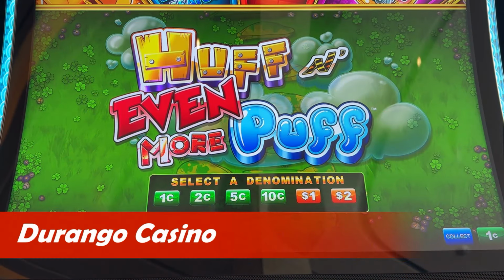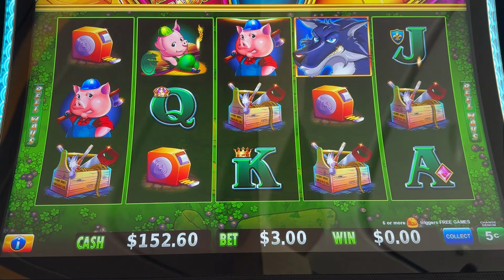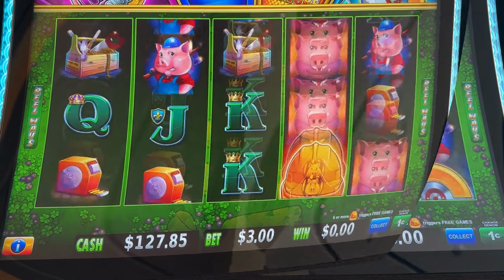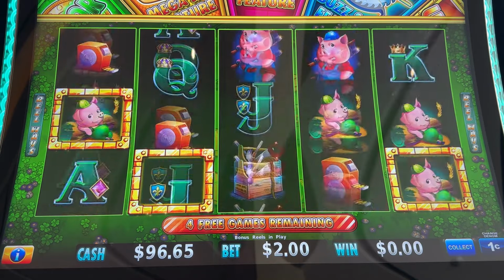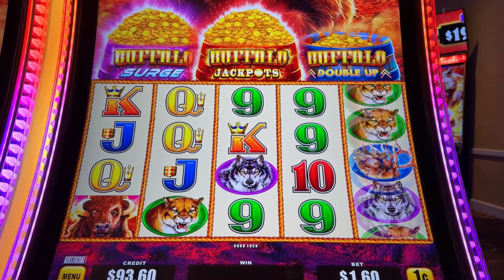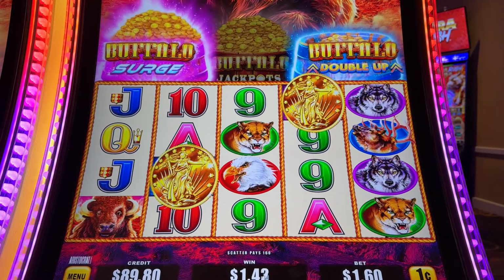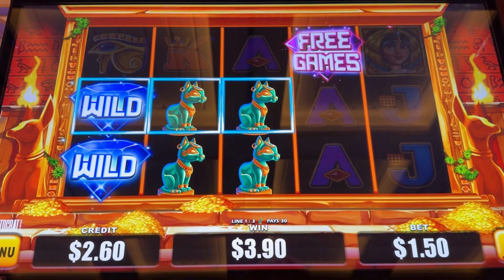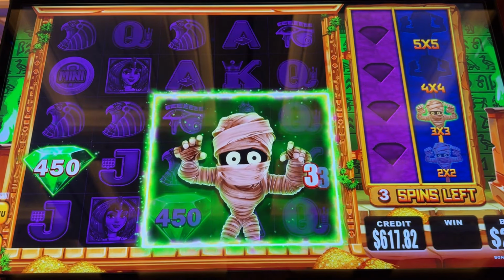MAJOR JACKPOT Won in Vegas! MAJOR Fun on Slots, Exotic Cars and Karaoke Rapping with @BDSlots !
A very fun weekend in Las Vegas.  The trip started on the right foot with a Mansions Feature for my first bonus in Huff n Even More Puff at Durango casino.  Met up with other friends later, including @BarbaraPlayinSlots , @bradleyjones650 , and @BigSlotter . Later that night, we all had dinner at Gordon Ramsay Steak at the Paris hotel.  We then went to Dino's Lounge on Las Vegas Boulevard for some karaoke.  Friend and fellow YouTuber @BDSlots  aka Big Daddy sang "Holidae Inn" with me, and after I did my rendition of Tainted Love.  Back at the Orleans, I played Buffalo Triple Boost and got a "Major Jackpot" during the bonus.  It was just a $100, but the bonus ended up being 100x my bet which is always good.  The next day we visited the Speed Vegas race track. @avalonslots and @BDSlots  had fun riding along in the drift car experience.  I opted to drive myself, in both an Aston Martin Vantage, followed by a Lamborghini Huracan.  That the was the first time I ever even sat in those exotic cars.  We all had a blast and it was a very memorable weekend!

0:00 First Bonus is a Mansions Feature!
4:54 Karaoke Rapping with BDSlots
7:28 Buffalo Triple Boost, Major Jackpot
16:24 Track Fun at Speed Vegas
21:59 Major Jackpot and Cash Collect in Mo Mummy!